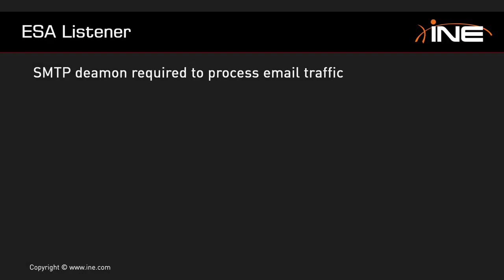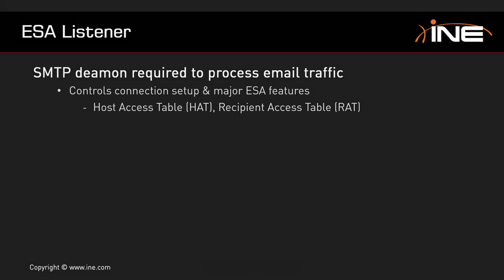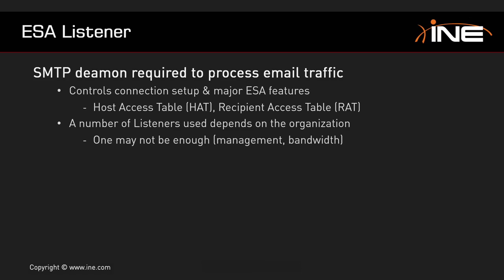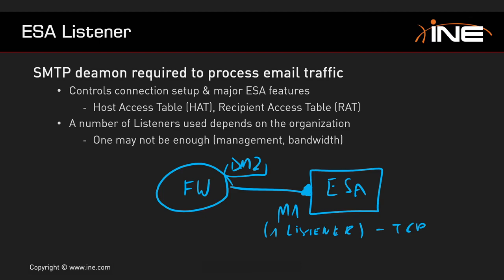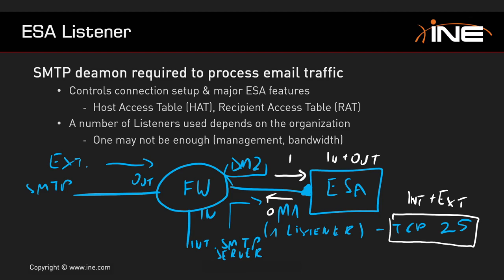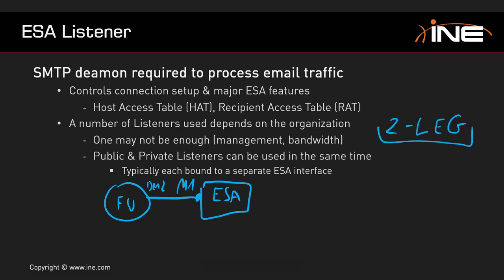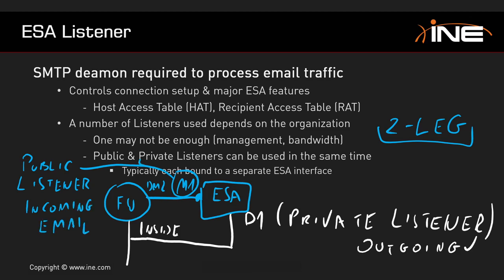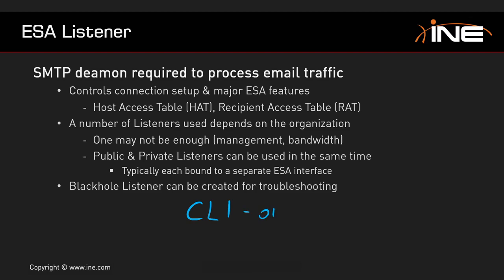11 The Listener